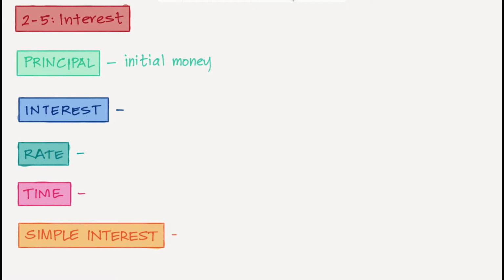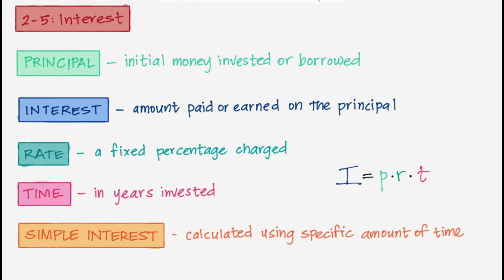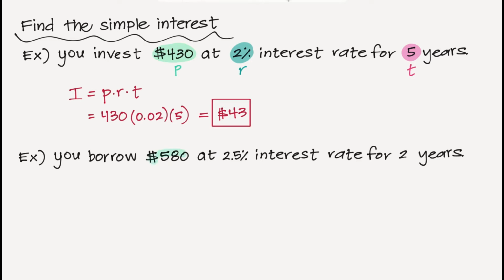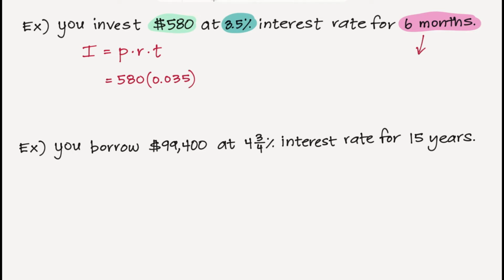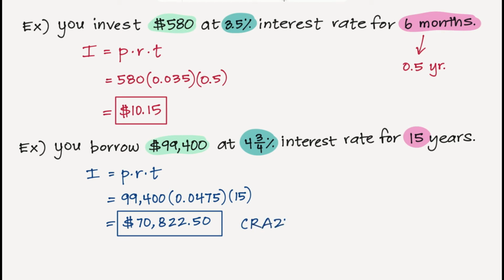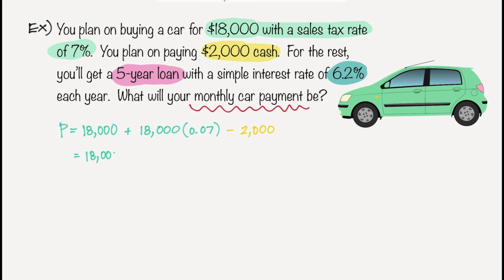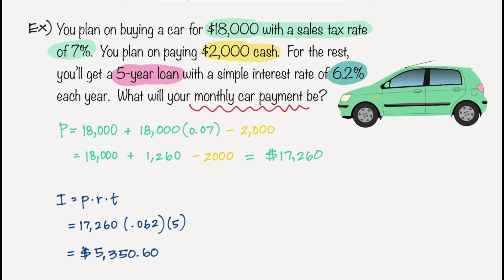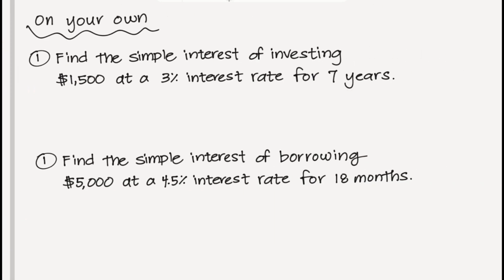MH Reveal Math Accelerated7 2-5: Interest